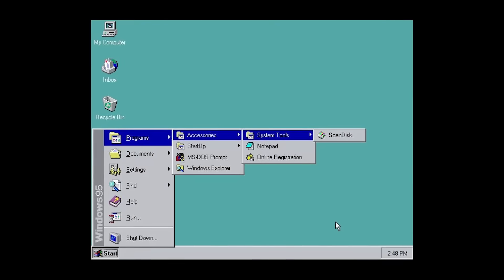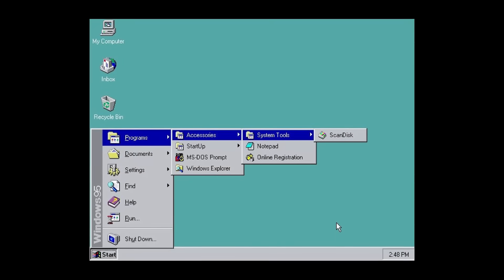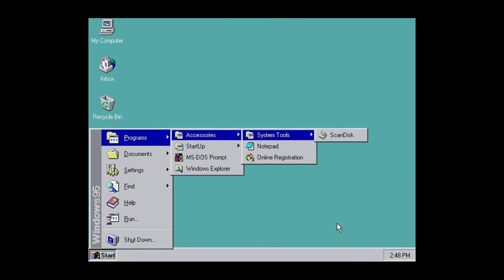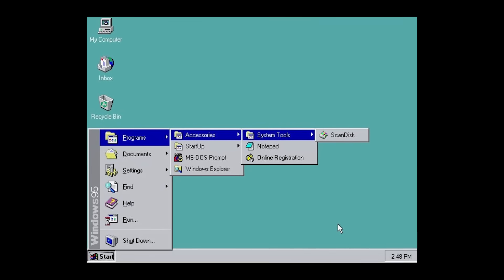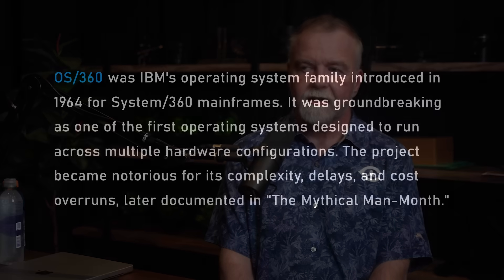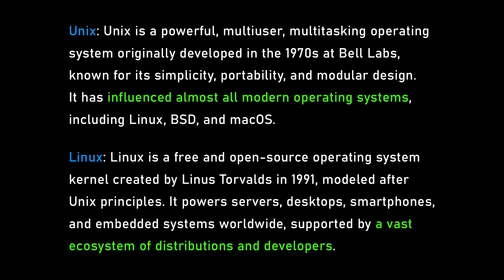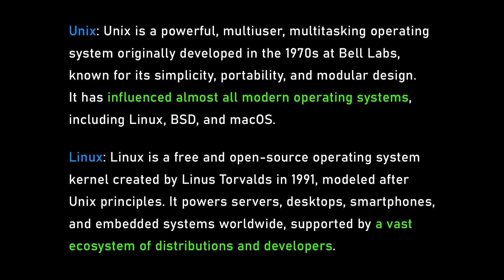Greatest operating system in history | Dave Plummer and Lex Fridman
*GUEST BIO:*
Dave Plummer is a programmer, former Microsoft software engineer (Windows 95, NT, XP), creator of Task Manager, author of two books on autism, and host of the Dave's Garage YouTube channel, where he shares stories from his career, insights on software development, and deep dives into technology.

Dave's Books

*ZocDoc:* App that helps patients find healthcare providers.
*Allio Capital:* AI-powered investment app that uses global macroeconomic trends.